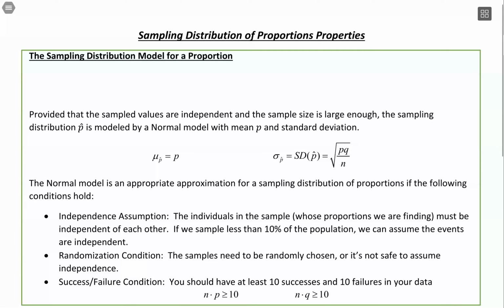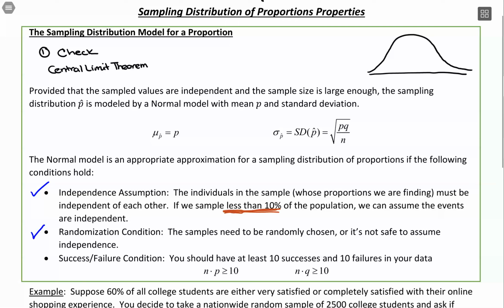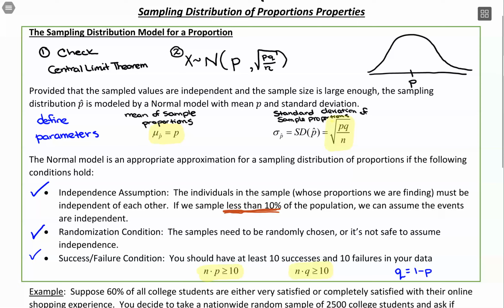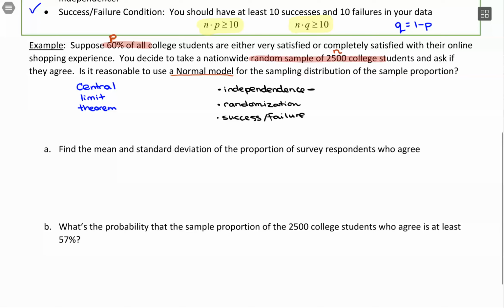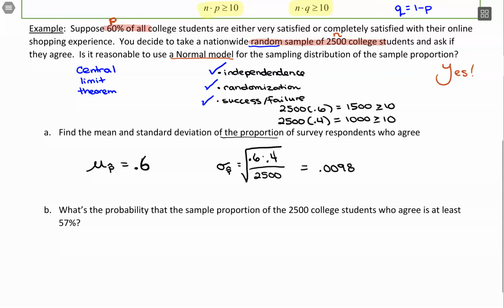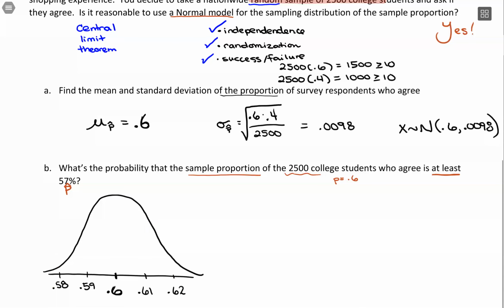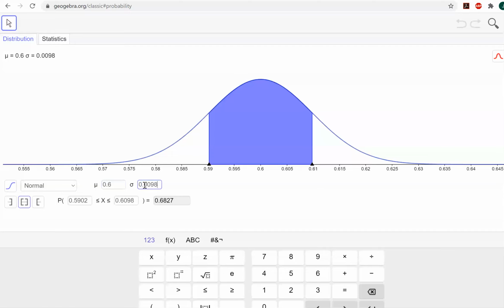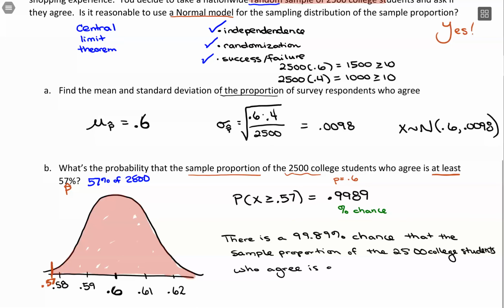Properties of Sampling Dist of Proportions